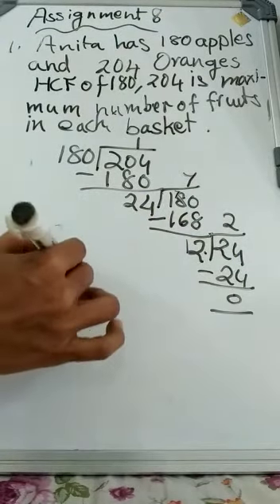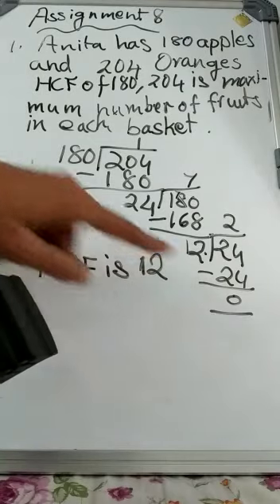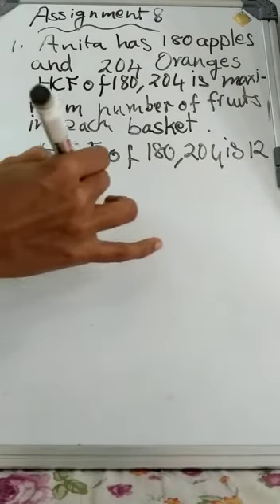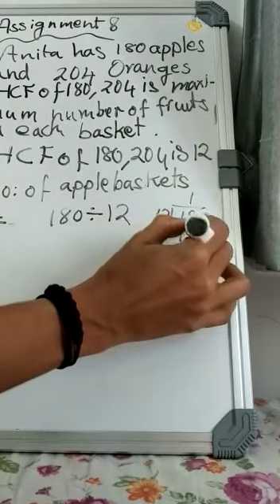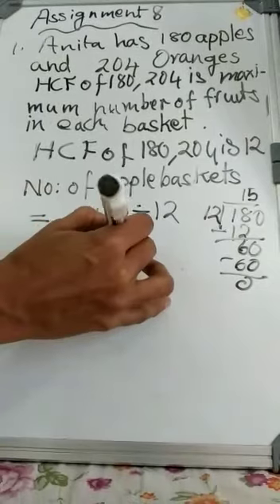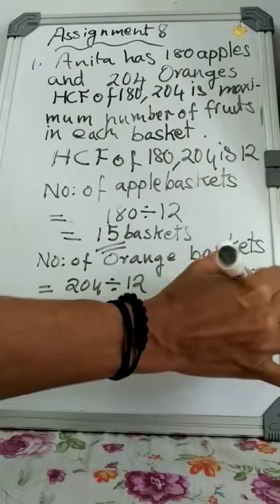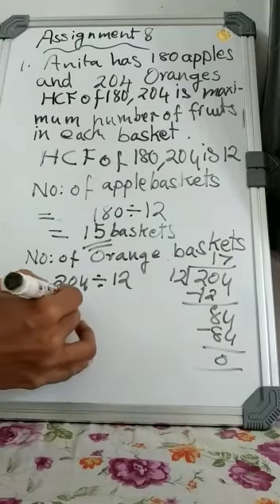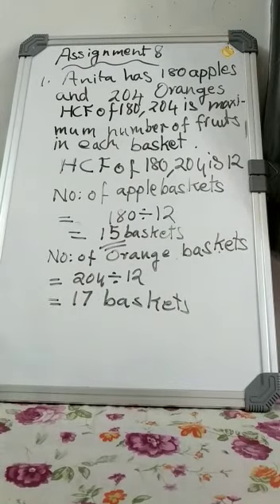STP/CLASS:5TH/MATHS/CH:03/ASSIGNMENT 8 SOLVE IN NOTEBOOK (1)